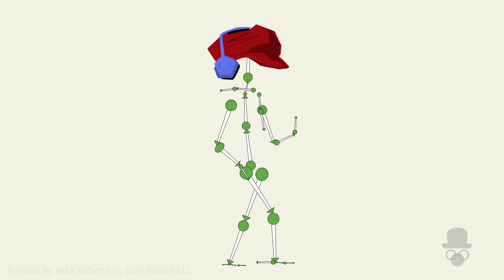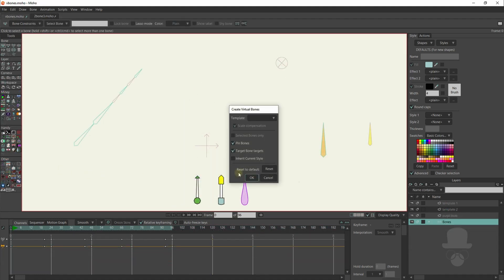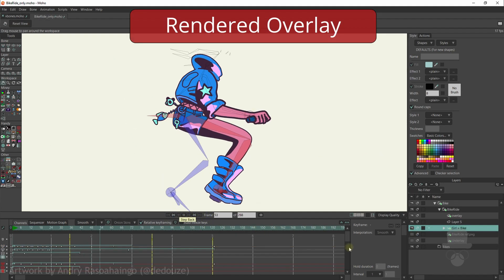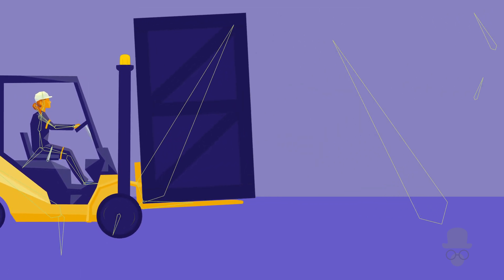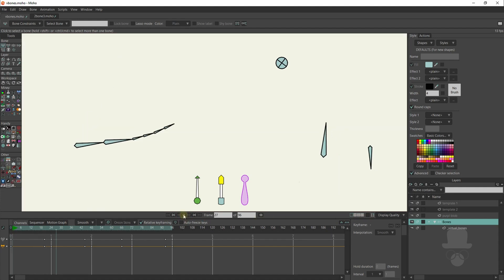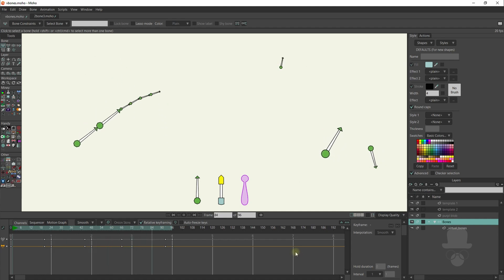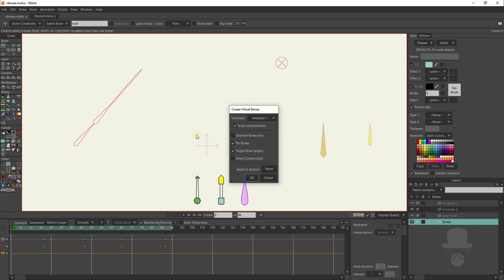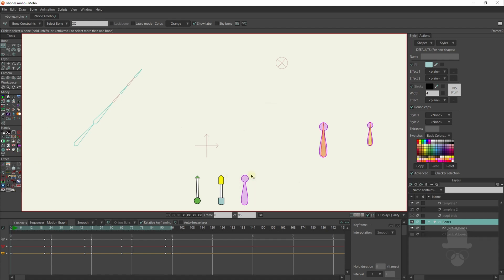Moho Virtual Bones tool - Create, Display & Render custom vector bones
The Moho Pro Virtual Bones script tool allows you to Create, Display & Render look-a-like and behave-a-like replicas of the built-in Moho bones. The Virtual Bones are bound to those Moho bones - in such a way that they Move, Stretch and Rotate at the same time and in the same way as their real counterparts.

So ... Why do you need Virtual Bones?

Virtual Bones are primarily of use because they are styleable & customizable, and they are always visible during editing & render.

00:00 - Intro
00:28 - Why Virtual bones?
01:18 - Templates
02:16 - Outro

In summary Virtual Bones are:

- Render proof: Virtual Bones are rendered during export in high quality. Great for Reviews and Demonstrations or as a part of your Animations
- Styleable: It is easy to create custom styled or custom colored virtual bones - during creation or after creation
- Editable: Virtual Bones are implemented as vectors, which means they are always editable and can be manipulated with any vector tool or process
- Templatable: Any existing vector layer can be used as a template for Virtual Bones, with each Virtual Bone modelled as a resized copy of that template. Useful for diagramming, abstract animation, motion graphics and custom control handles
- Multipliable: You can create multiple Virtual Bones for the same Bone layer - each representing different sets of bones or simply  different styles
- Always visible (unless hidden by choice): During edit you can change layers away from the Bone layer group and the Virtual Bones will remain visible

If you enjoyed this script or video - please consider leaving a Like or Follow us for more!

Concept, Scripting, ReAnimation and Presentation by SimplSam.

All animation in Moho Pro with video composition in Davinci Resolve.

Some imagery sourced & derived from Moho Pro packaged content - Copyright  Lost Marble LLC.

Moho 13.5